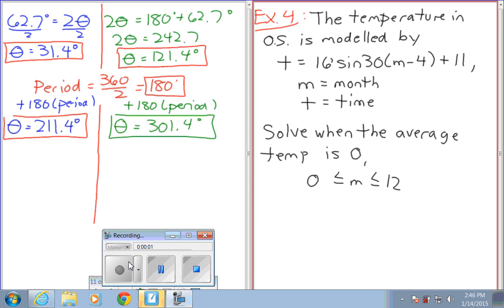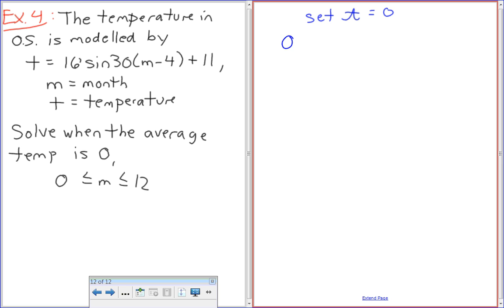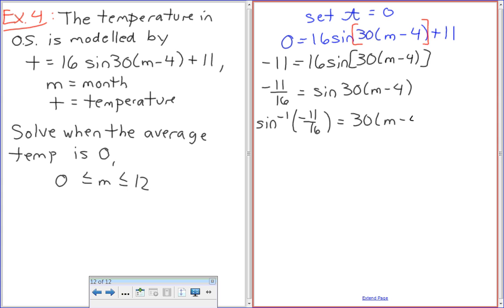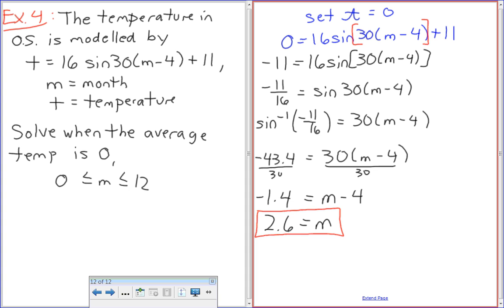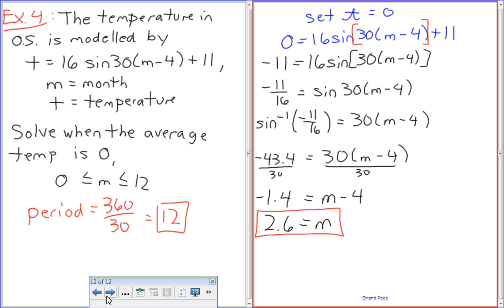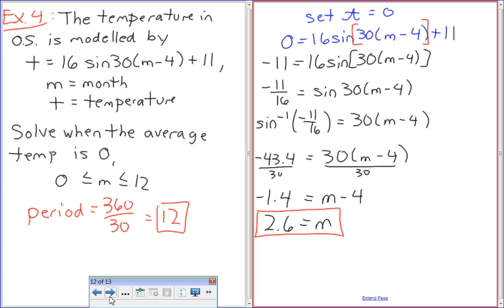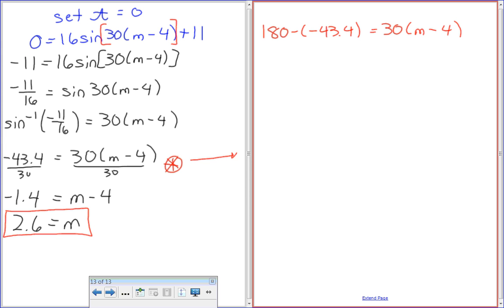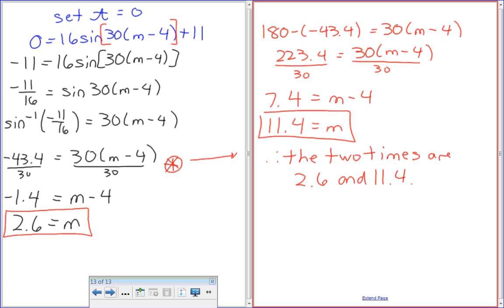MCR3U - Solving Linear Trig Equations - Part 5 of 5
My January 14th, 2015 lesson on solving linear trigonometric equations